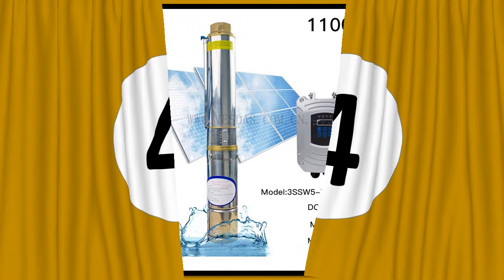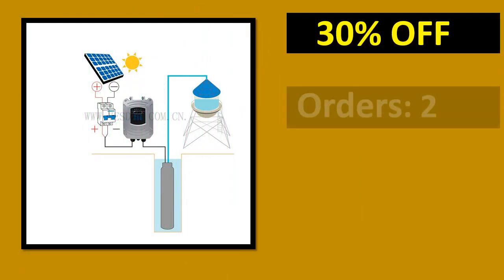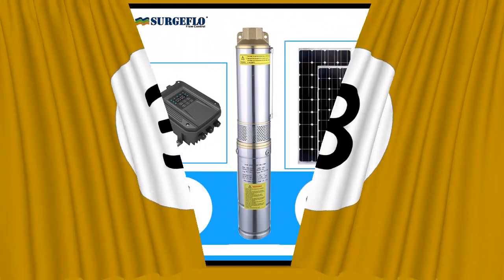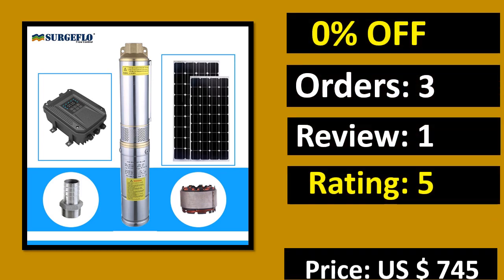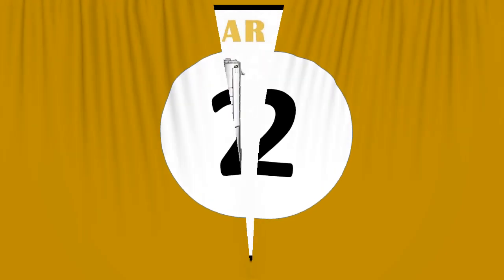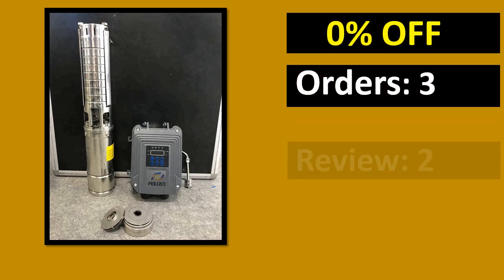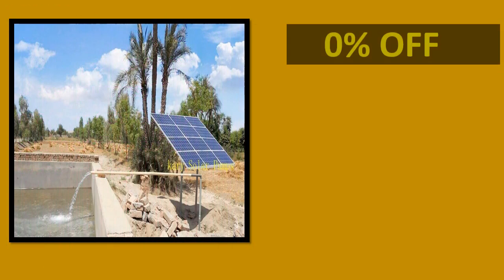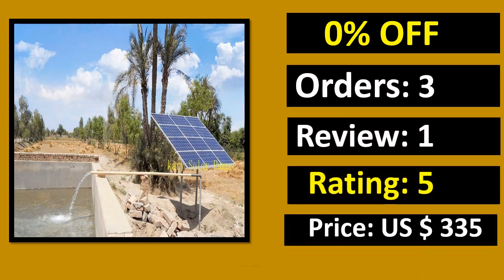Top 5 Best Solar Submersible Pumps On 2024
Solar Submersible Pumps

01. Kary 1 hp 1.5HP deep well solar powered water pumps,120m max lift 48v 60V DC submersible solar water pump

02. permanent magnet synchronous motor solar brushless water pump DC96V solar powered submersible water pump for well

03. high pressure solar water pump permanent magnet synchronous motor solar water pump deep well for irrigation solar pump 72v

04. 1100W Solar Pump Submersible DC 72V Deep Well Water Pump MAX 5T/H 70M Head Brushless with Permanent Magnet Synchronous Motor

05. DC 24V centrifugal solar water submersible pump,high pressure water pumping machine,3 inches deep well pump price